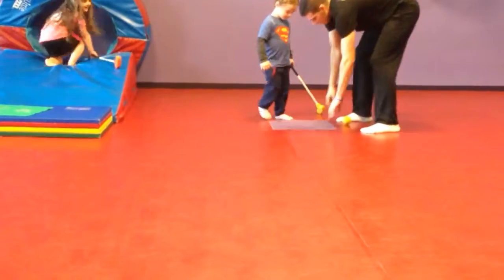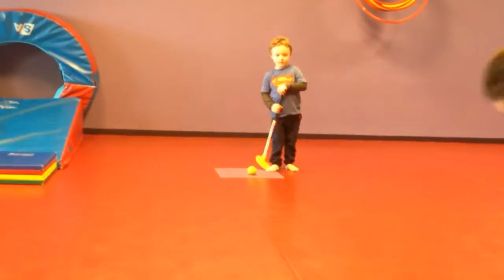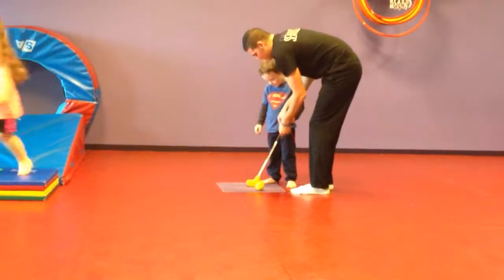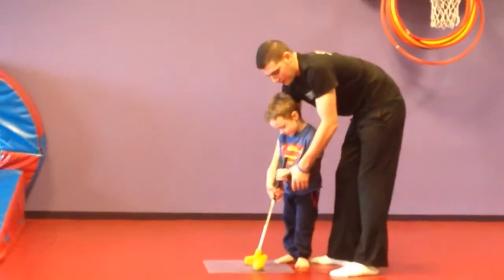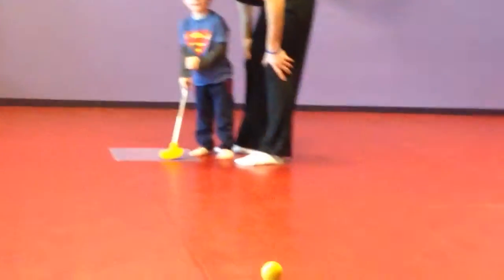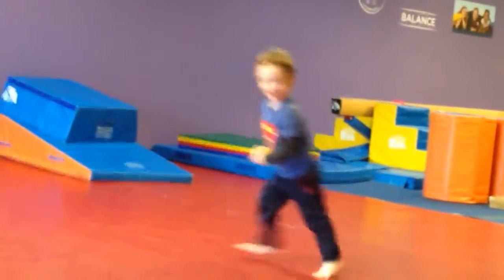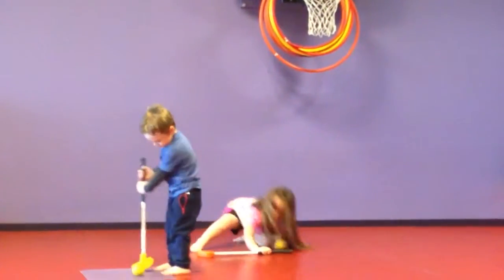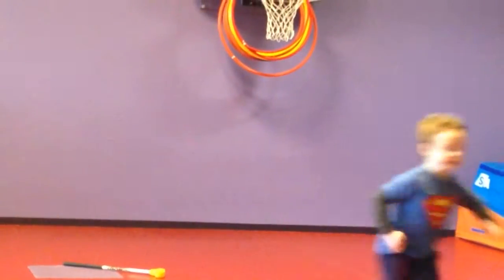Steven at little gym